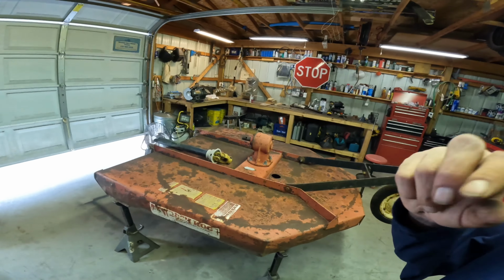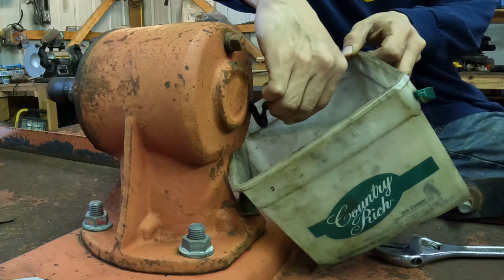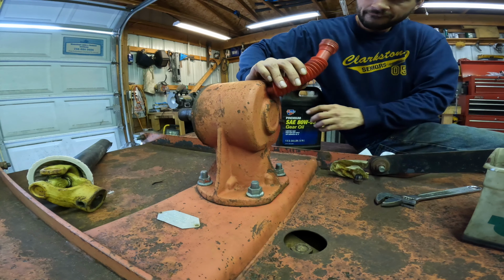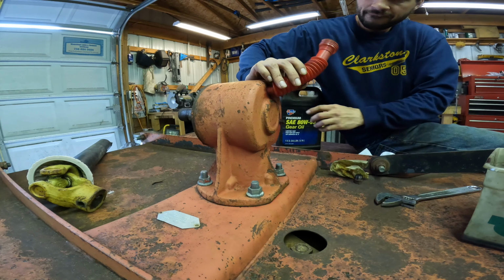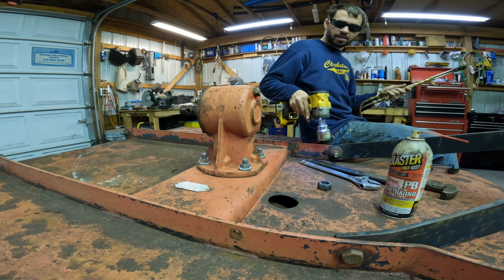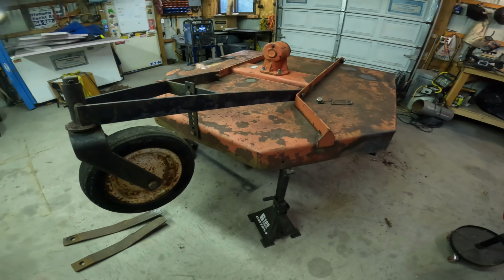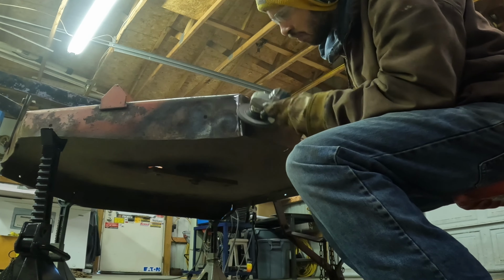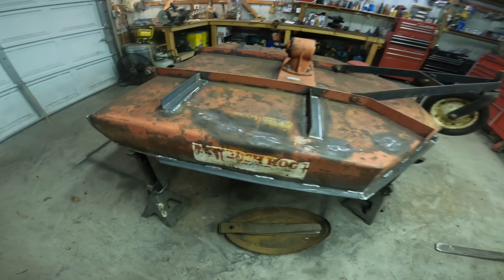Fixing Up A Brush Hog Part 1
Today we modify this Bush hog branded brush mower & fix it up a bit.